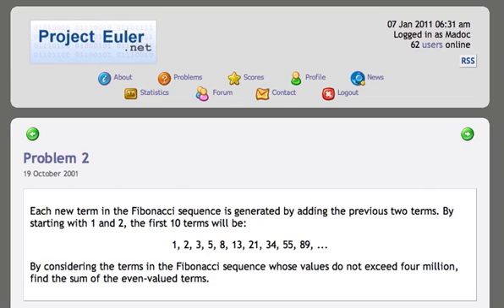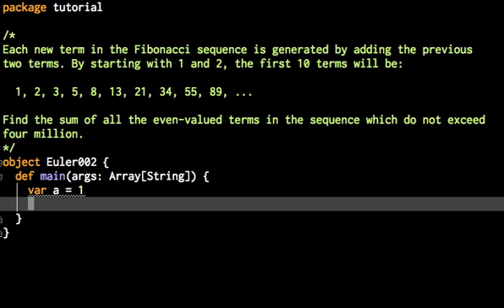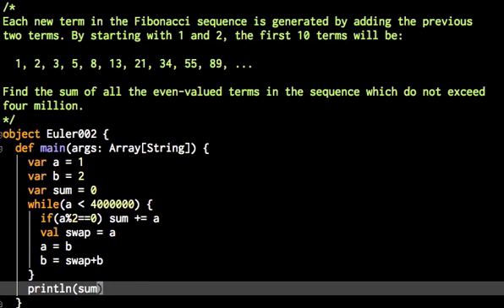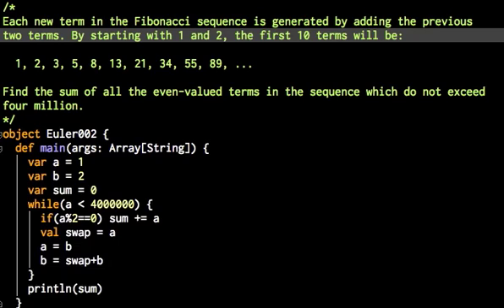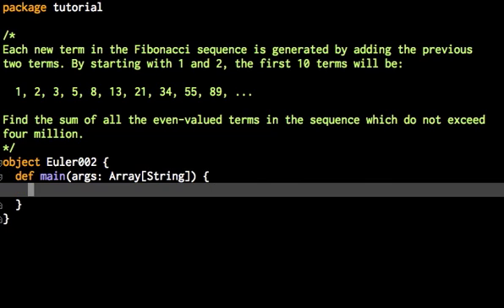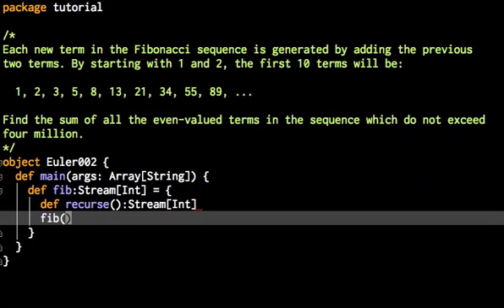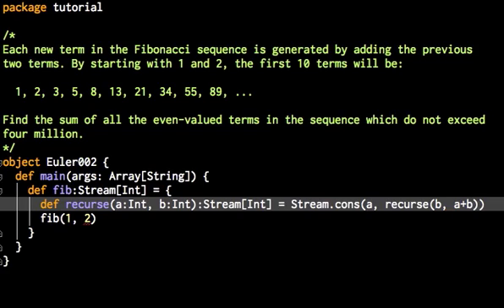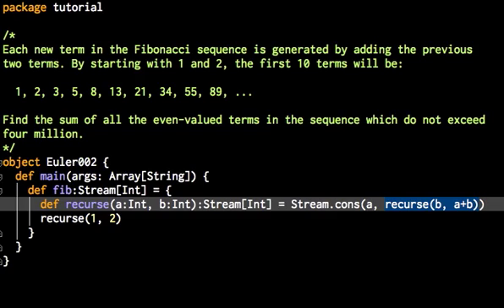Scala for Java programmers, the Euler way - ep. 02 (1 of 2)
This is for Java programmers who want to get a practical introduction to Scala. I assume basic knowledge about Scala, namely that it has some similarities to Java and produces standard JVM bytecode. In this series of tutorials, I will show you some Scala basics by walking you through a few Project Euler problems.